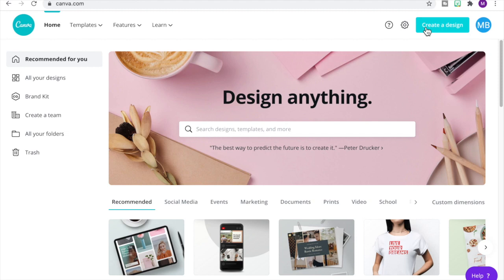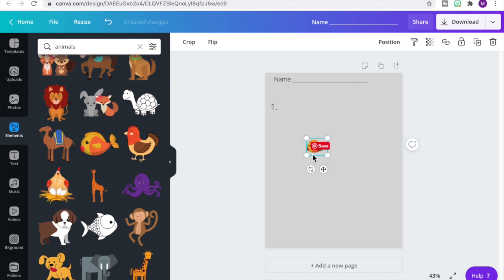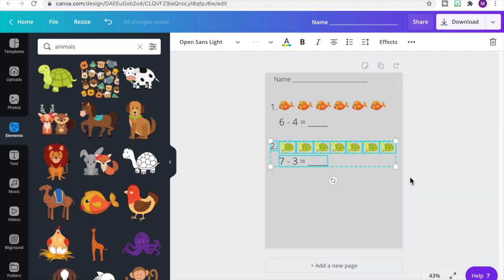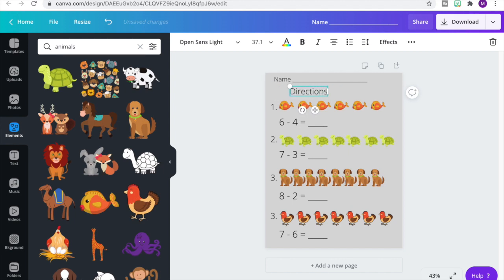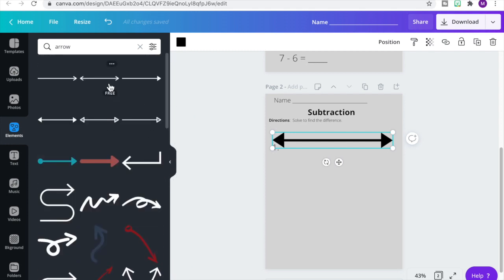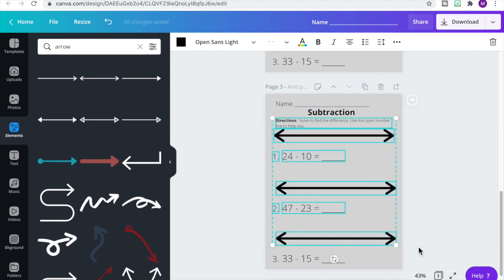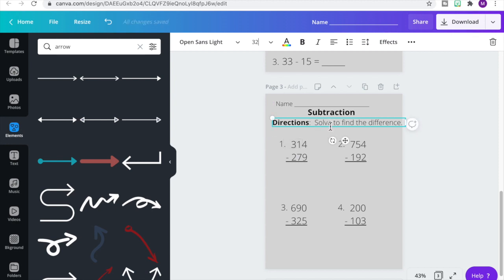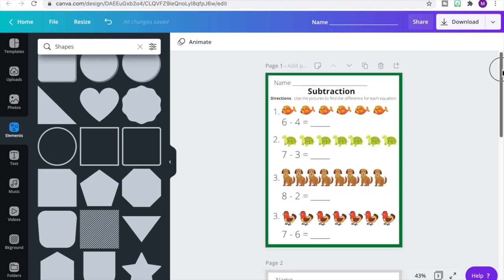How to Make Whole Number Subtraction Worksheets | Elementary Math Resources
This video is about How to Make Whole Number Subtraction Worksheets

In this how-to tutorial, I'll show you how to create 3 different examples of subtraction worksheets, using Canva, that you can create and use in your classroom today!

Try Canva for yourself!

Timestamps
0:00 Intro
0:41 Start of tutorial
1:28 Creating Worksheet #1
8:08 Creating Worksheet #2
11:36 Creating Worksheet #3

25 Math-Themed Virtual Backgrounds for Zoom, Microsoft Teams, or Google Meets -

🖨 Printable Products

👩🏾‍💻 Digital Products

100 Questions Place Value Review - Hundreds, Tens, and Ones - PowerPoint Activity

Title:  Summer

 🙋🏾‍♀️ Say Hi!
💌 Opt-Ins/Email List